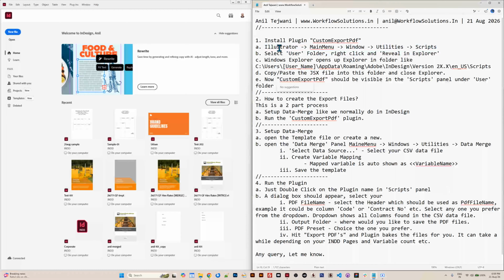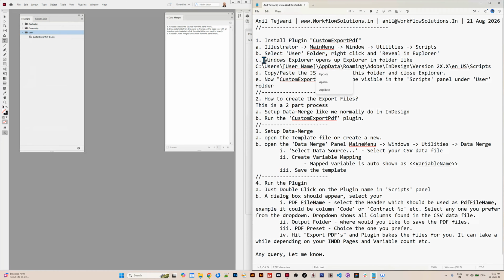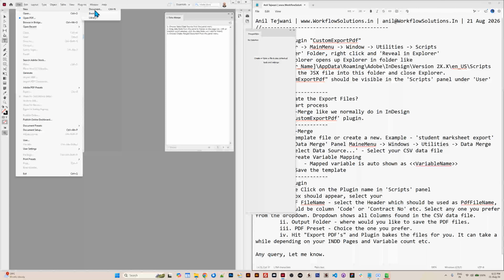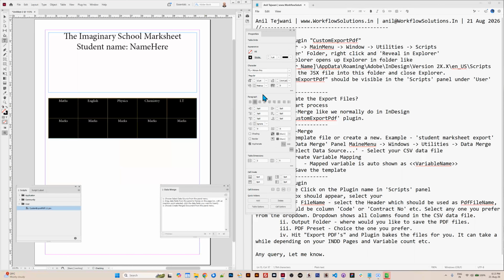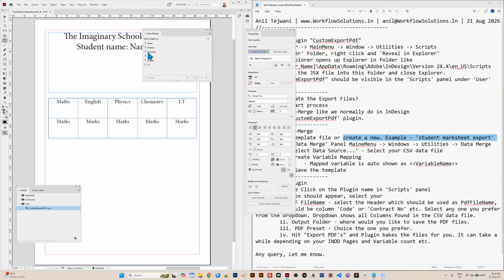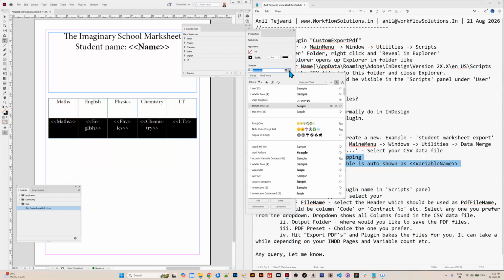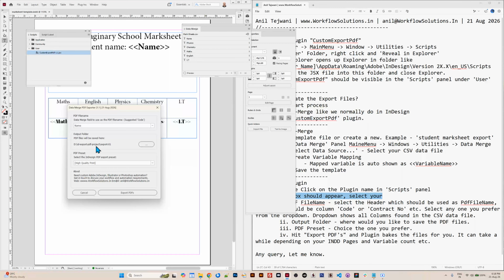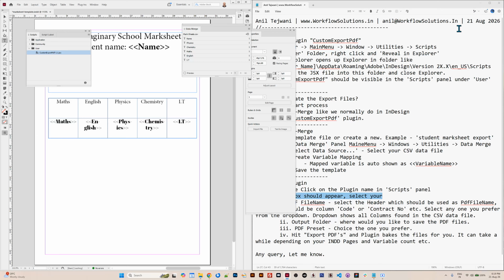Indesign Plugin Create Pdfs from CSV Data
1. Install Plugin "CustomExportPdf"
a. Illustrator - MainMenu - Window - Utilities - Scripts
b. Select 'User' Folder, right click and 'Reveal in Explorer'
c. Windows Explorer opens up Explorer in folder like
C:\Users\User_Name\AppData\Roaming\Adobe\InDesign\Version 2X.X\en_US\Scripts
d. Copy/Paste the JSX file into this folder and close Explorer.
e. Now "CustomExportPdf" should be visible in the 'Scripts' panel under 'User' folder
2. How to create the Export Files?
This is a 2 part process
a. Setup Data-Merge like we normally do in InDesign
b. Run the 'CustomExportPdf' plugin.
3. Setup Data-Merge
a. open the Template file or create a new. Example - 'student marksheet export'
b. open the 'Data Merge' Panel MaineMenu - Windows - Utilities - Data Merge
 i. 'Select Data Source...' - Select your CSV data file
 ii. Create Variable Mapping
  - Mapped variable is auto shown as VariableName
 iii. Save the template
4. Run the Plugin
a. Just Double Click on the Plugin name in 'Scripts' panel
b. A dialog box should appear, select your
 i. PDF FileName - select the Header which should be used as PdfFileName, example it could be column 'Code' or 'Contract No' etc. Select any one you prefer from the dropdown. Dropdown shows all Columns found in the CSV data file.
 ii. Output Folder - where would you like to save the PDF files.
 iii. PDF Preset - Choice the one you prefer.
 iv. Hit "Export PDF's" and Plugin bakes the files for you. It can take a while depending on your INDD Pages and Variable count etc.

Any query, Let me know.

Regards